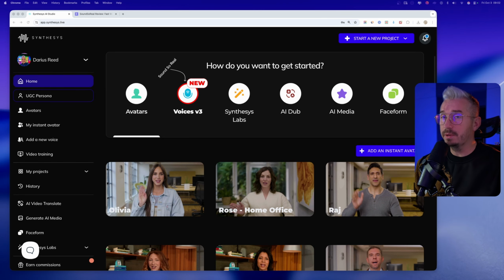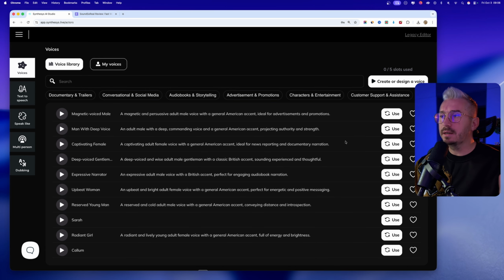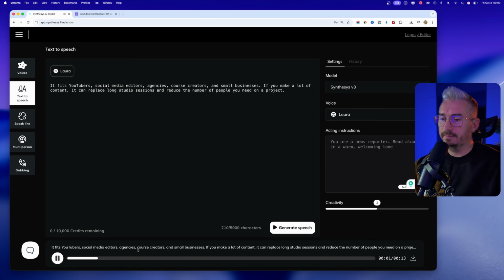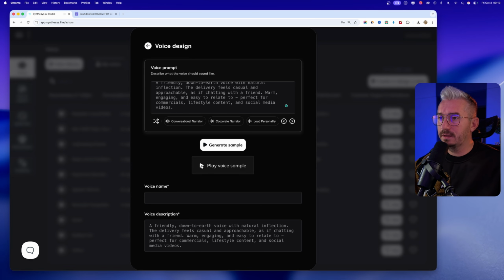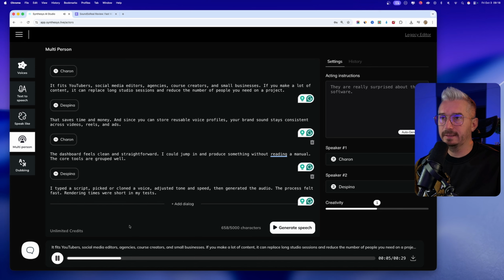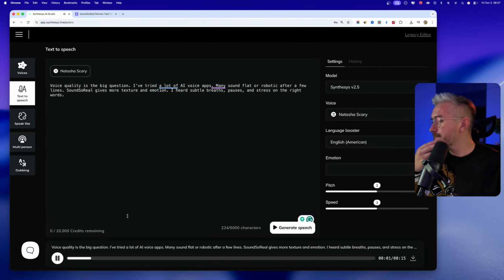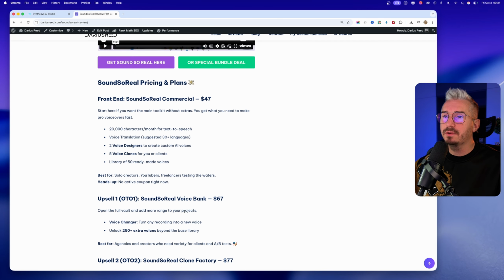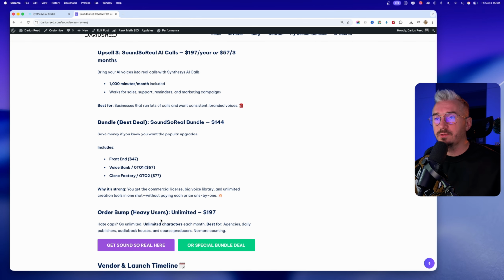SoundSoReal Review: AI Voice Cloning, Design & Translation (Full Walkthrough)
Make natural voiceovers in minutes. In this video, I test SoundSoReal for voice cloning, custom voice design, TTS, remixing, and instant translation. You’ll see how I build a brand voice, swap tones for ads vs. tutorials, and turn the same script into other languages—fast.

Voice Cloning (for voices you own rights to)
Voice Design (create new voices)
Voice Remix (warmth, grit, echo, power)
Voice Changer (transform uploaded audio)
Voice & Video Translation
Multi-speaker podcast setup
Pricing, bundle, and who it’s best for